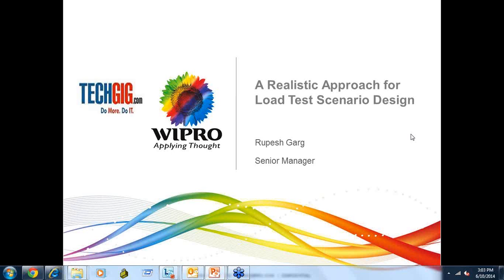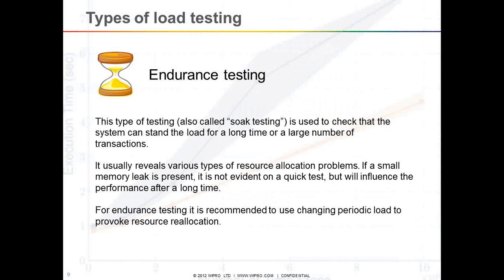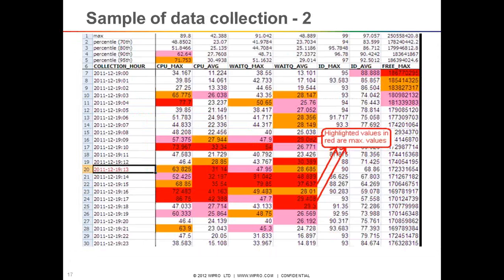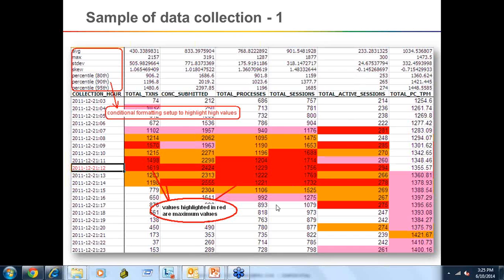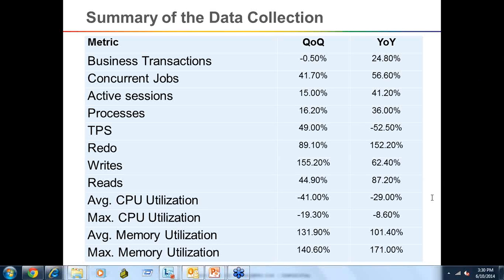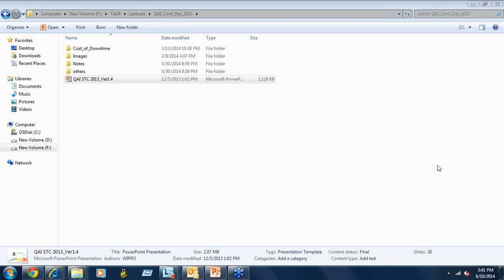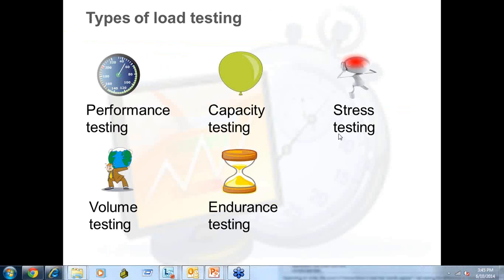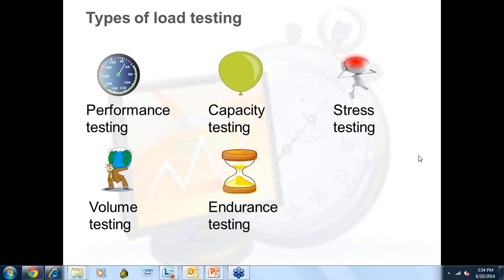A Realistic approach for Load test Scenario Design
Basing Capacity planning forecasts on peak periods is one of the most common approaches discussed by capacity planners. However, the identification of peak periods is not a trivial problem and is more often based on looking at the data rather than a defined procedure that can be automatically applied to large volumes of data. In the field of load testing, load test scenario design has been always cumbersome job. Over the years across industry, it has been seen that testing team go for a simple load test scenarios design due to several factors like non-availability of production data, no support from right stakeholders etc. This paper will explain about the approach used for the load test scenario design. In this paper, we will examine statistical methods for identifying peak workload based on a variety of measurements. The potential types of metrics that can be used for identifying peak periods include measurements of load, utilization and service level. The approach explained over here been deployed successfully at one of the customers also.